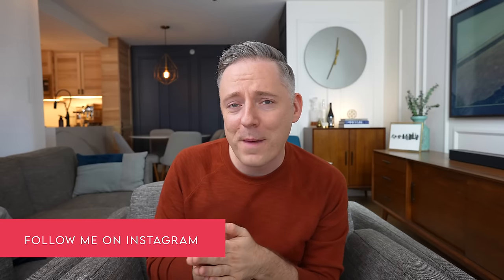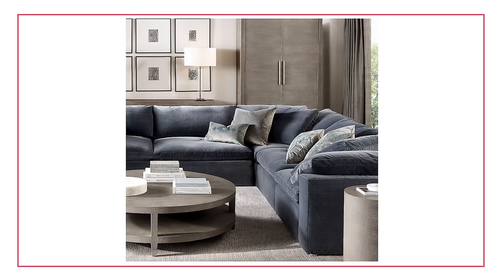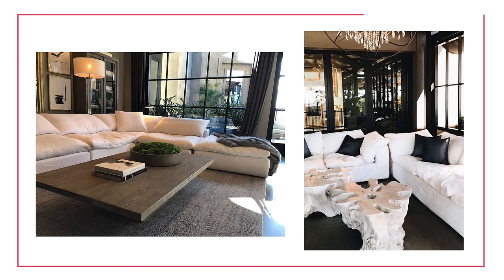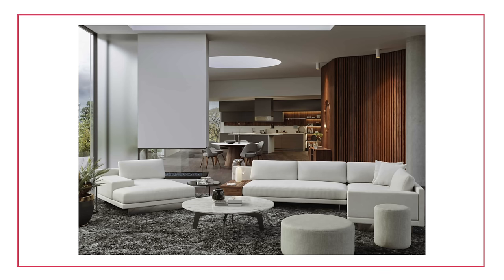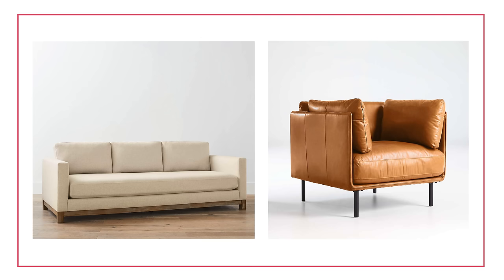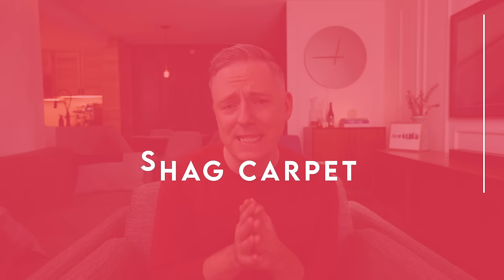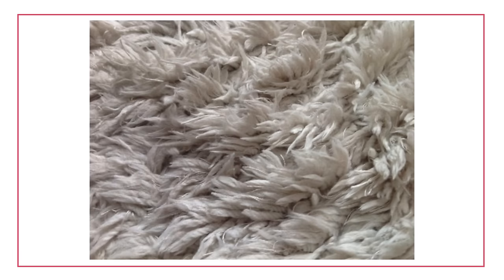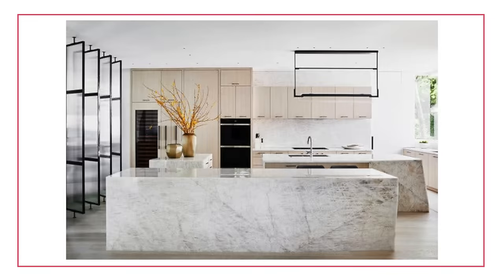Impractical Furniture and Home Decor Items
In this video, I go over some of the most impractical furniture and home decor items!  Now these items may look beautiful, but they might not fit the needs of your family in the real world.  YouTube, Instagram and Pinterest do a great job of showing off staged, beautiful, edited photos and video that make furniture and decor look amazing - but are they practical?  Let's talk about some items that just aren't!

⏱   Timestamps:
00:00 - Impractical Furniture and Home Decor Items
00:47 - The RH Cloud Sofa
03:09 - Low Furniture
05:50 - Shag Rugs
07:41 - Marble Countertops
10:37 - Rugs Under Dining Tables

➤ Amazon - Frame Television

campsite.to/nicklewis

👋  Heads up!